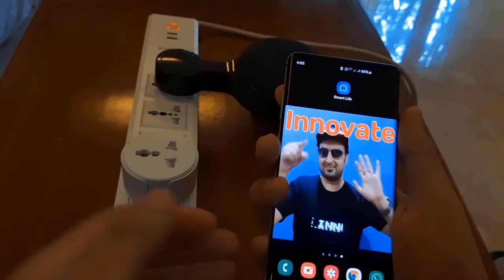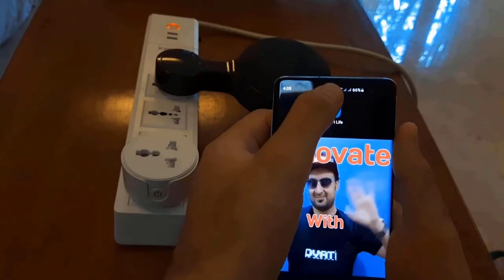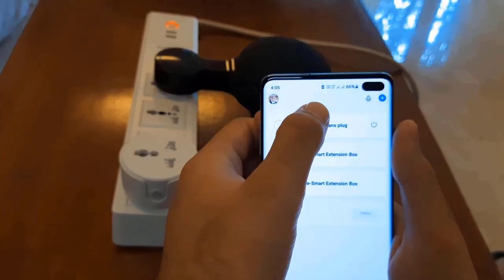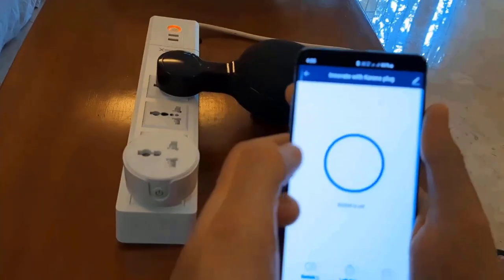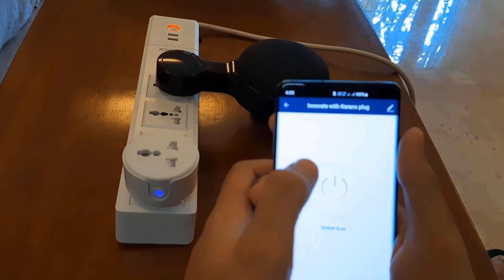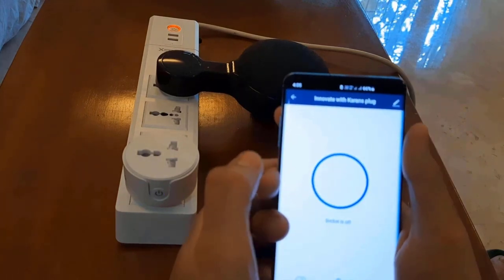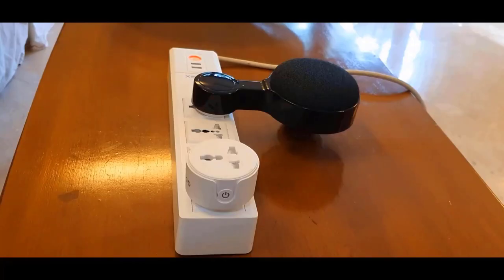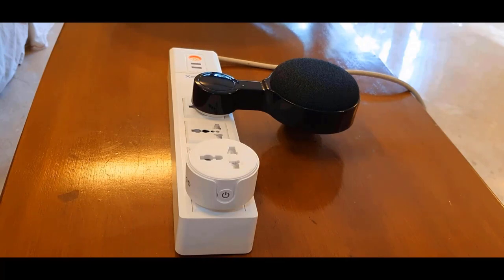Smart Gadget Reviews - Smart Wi-Fi Plug - Turn It On/Off Remotely (PS - You can also set Time)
WiFi Socket Switch Plug for Smart Devices -